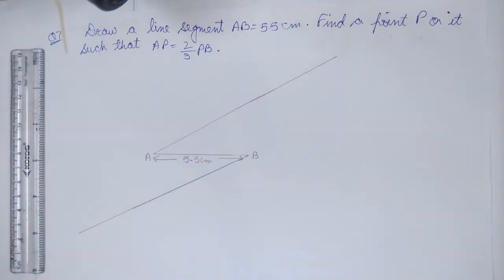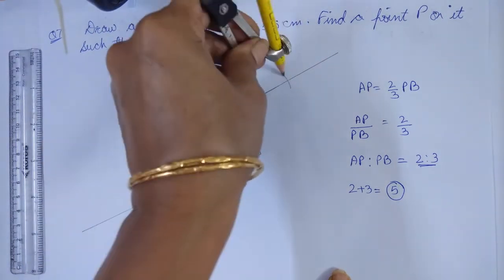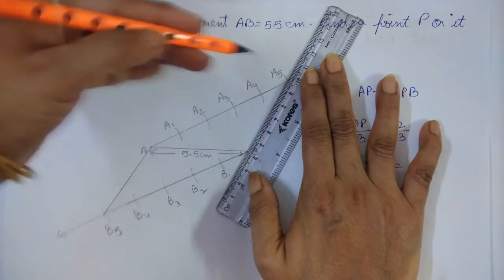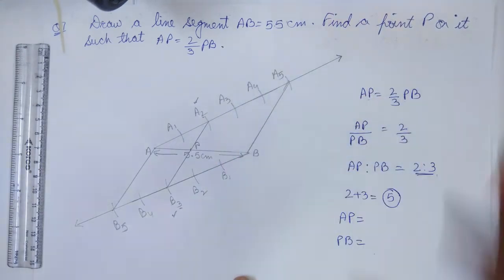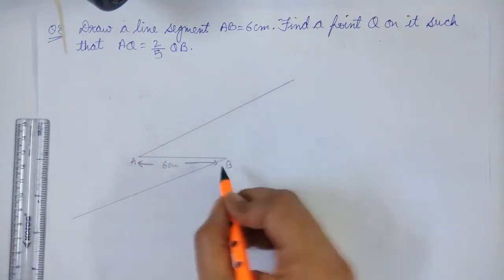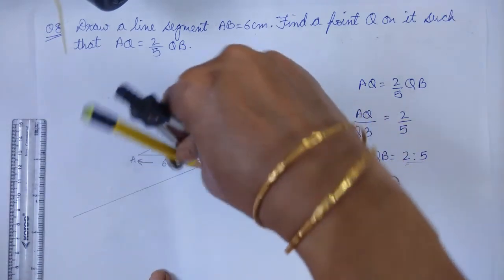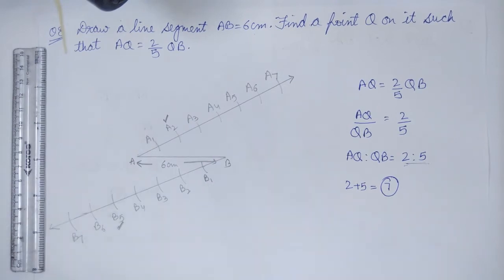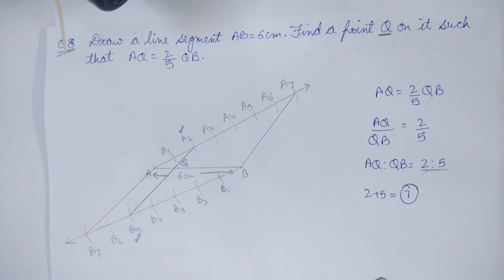Parallel Lines ( Class VIII, Chapter 10, Worksheet 3, Question 7& 8 )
In this class, students will divide the line segment internally in the given ratio with the help of construction.